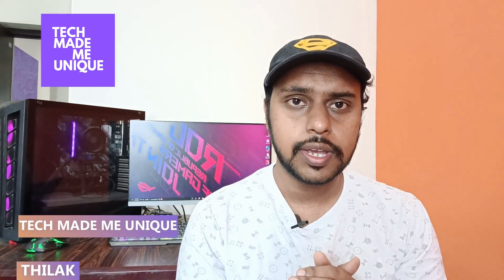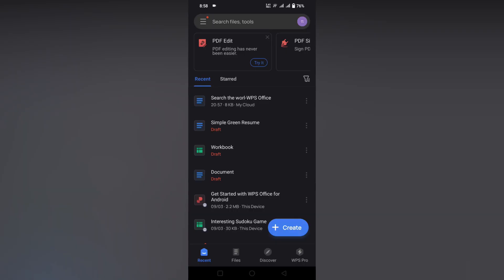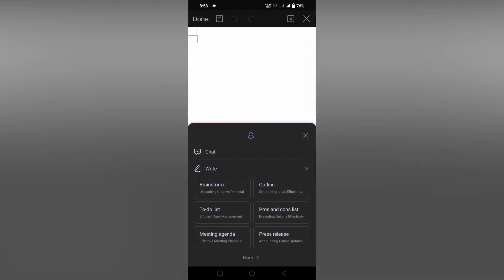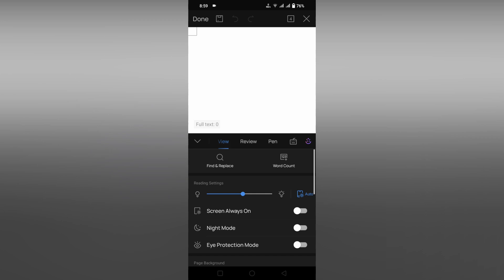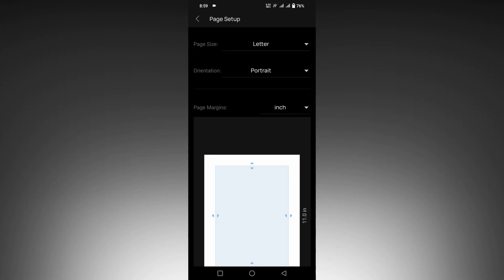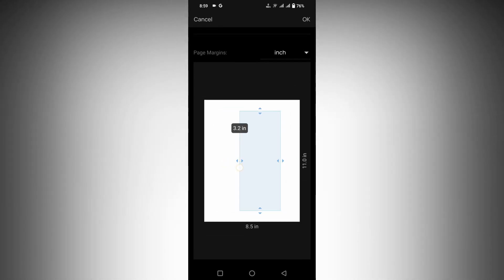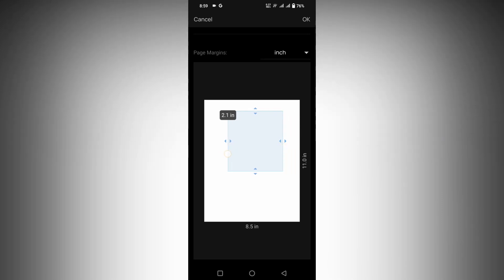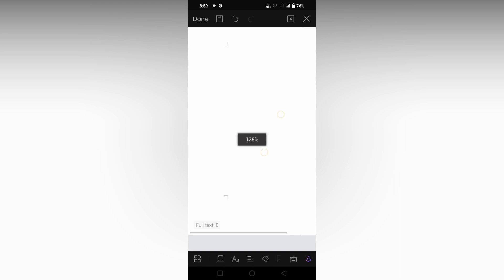How to change margin size in wps office docs mobile